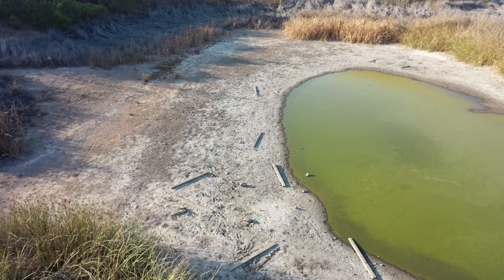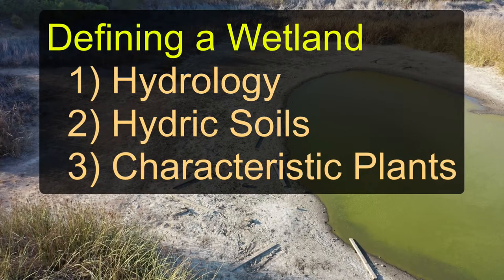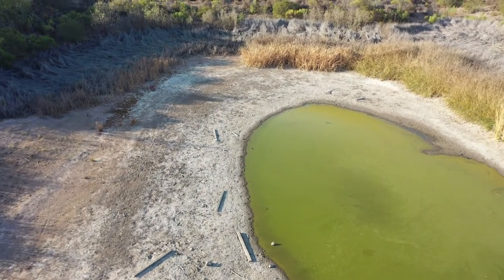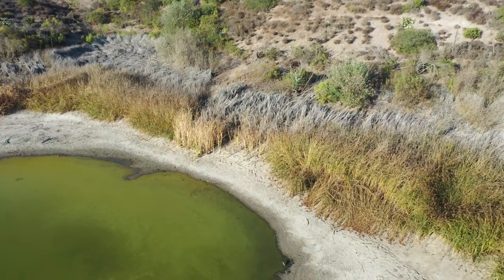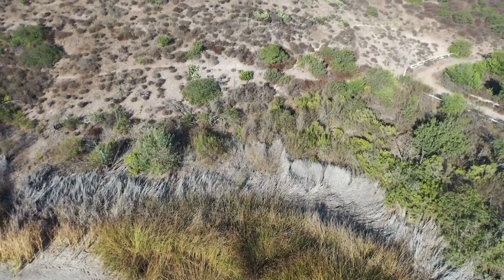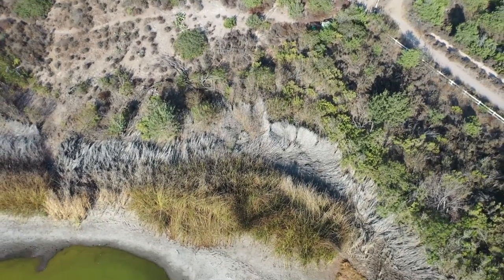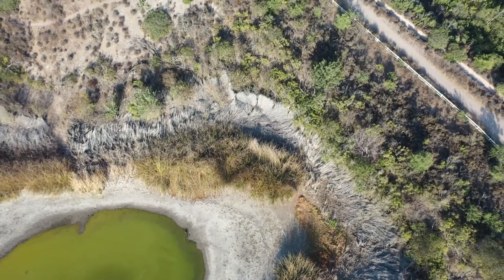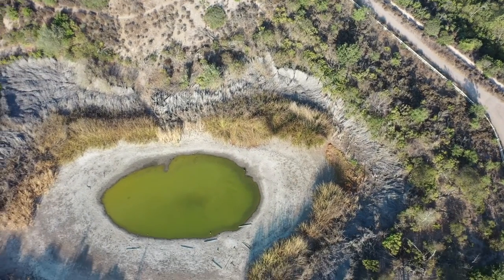Key Wetland Elements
A quick rundown of the tripartite definition of a wetland:
1) hydrology
2) hydric soils
3) wetland vegetation

This was filmed at Twin Ponds Wetland in Thousand Oaks, California in September 2020.